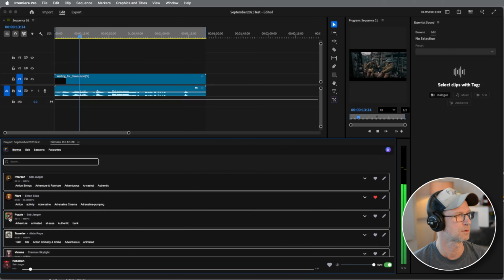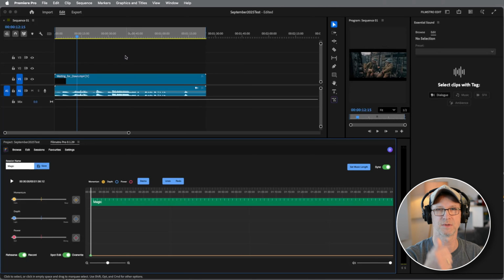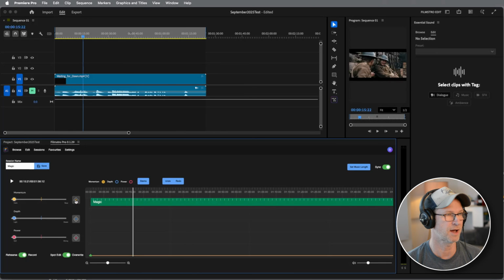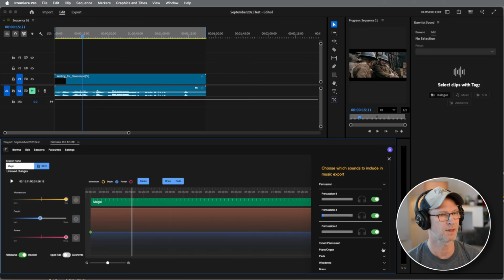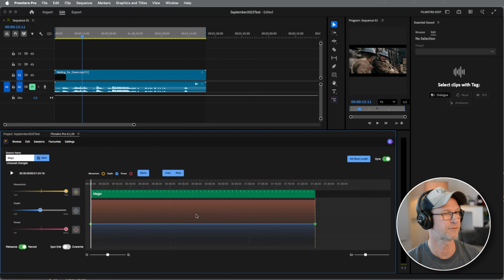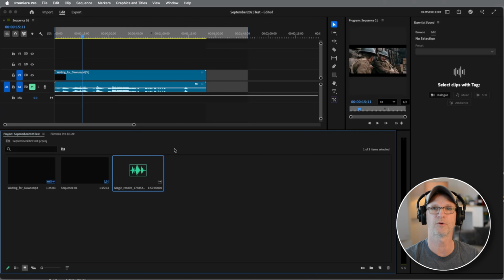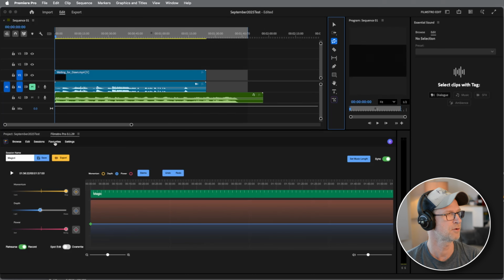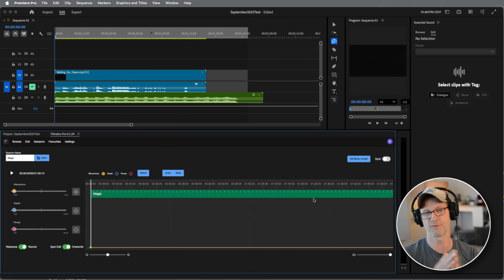Filmstro Premiere Pro Plugin Demo | Adaptive Music Inside Adobe Premiere Pro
Get an exclusive first look at the upcoming Filmstro plugin for Adobe Premiere Pro!

⚡ Save time with seamless integration into your video editing workflow.
🎚️ Adjust momentum, depth, and power in real-time to perfectly match your visuals.

🌍 Enjoy the same adaptive control you know from the Filmstro web app; now native in Premiere Pro.

Whether you’re a filmmaker, content creator, or video editor, this plugin makes it easier than ever to score your projects with cinematic, customizable music.